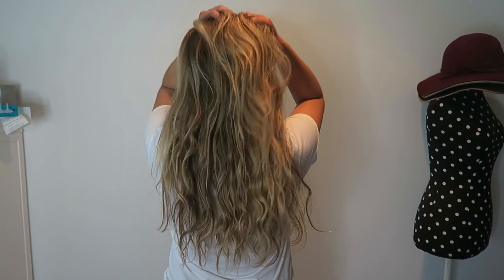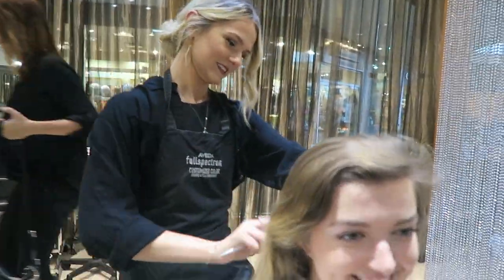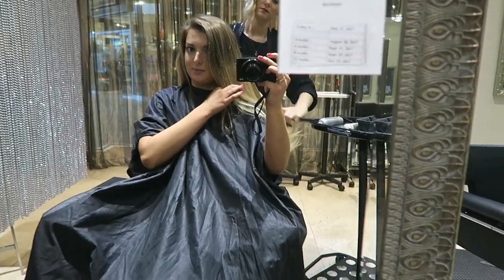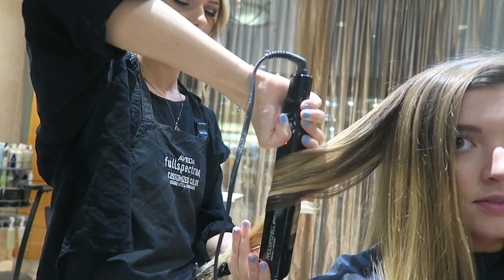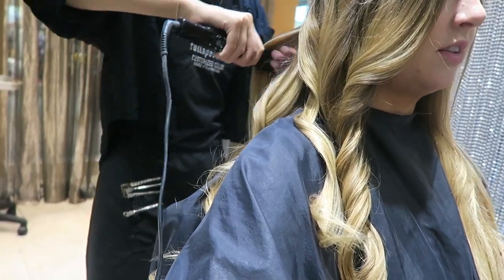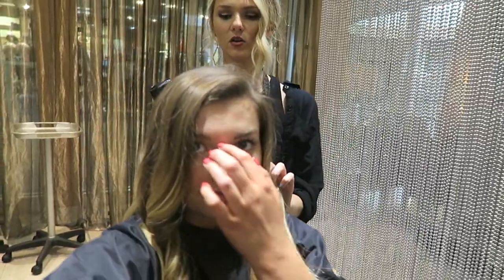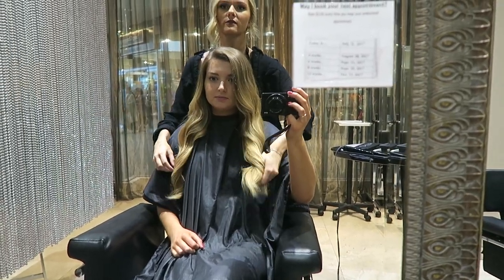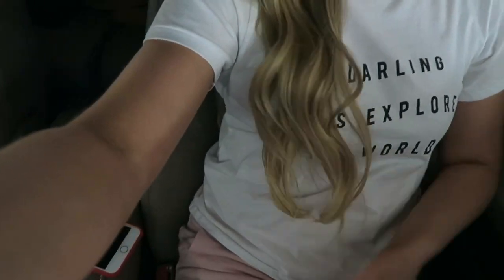Getting Tape In Hair Extensions | VLOG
I finally got tape in extensions! I take you along with me to the hair salon so you can see the process and final result!

// FOLLOW COURTNEY FINCH AND MAKE AN APPOINTMENT //